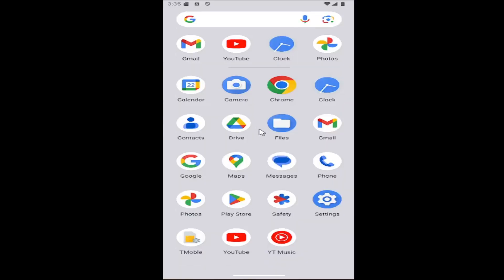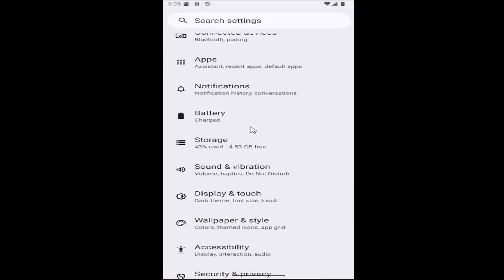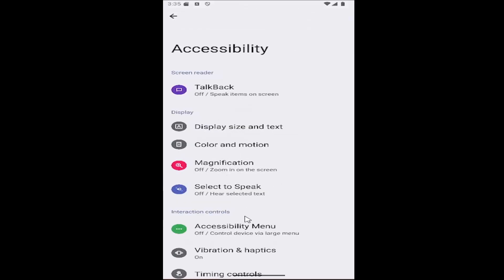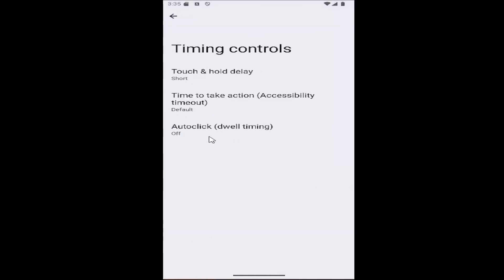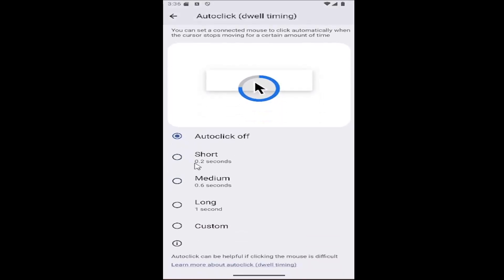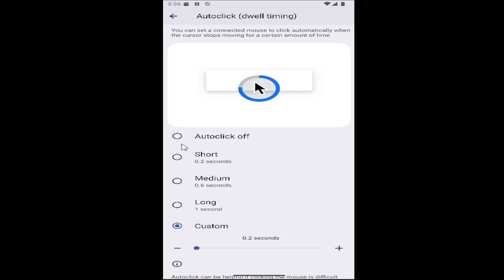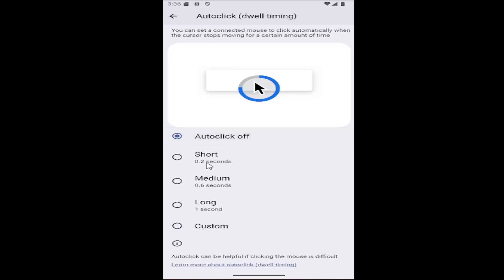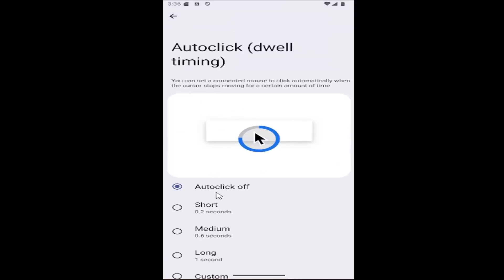Samsung Galaxy - How to Turn On/Off Auto Click After Pointer Stops [Guide]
This guide explains how to turn on or off the "Auto Click After Pointer Stops" feature on a Samsung Galaxy device, which automatically clicks on an item after the pointer (or touch) remains still for a set amount of time. This feature is particularly helpful for users with motor impairments, as it allows them to select items without needing to tap the screen. The tutorial provides easy-to-follow steps to enable or disable this setting through the device's accessibility options. Turning Auto Click on or off on your Samsung Galaxy lets you customize the touch experience to suit your needs and preferences.

Issues addressed in this tutorial:
samsung galaxy auto click after pointer
samsung auto clicker
how to auto click on samsung